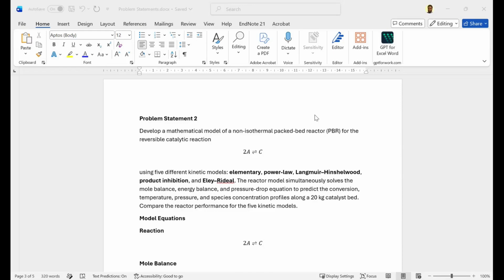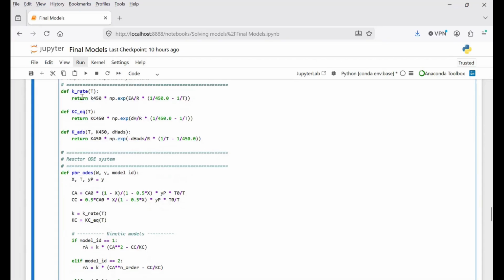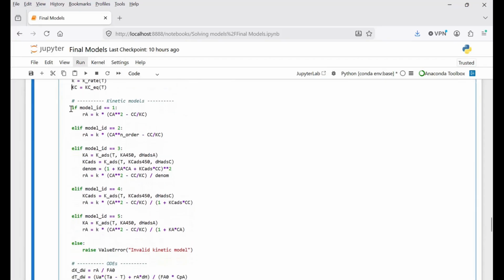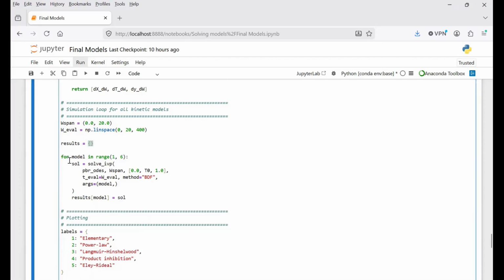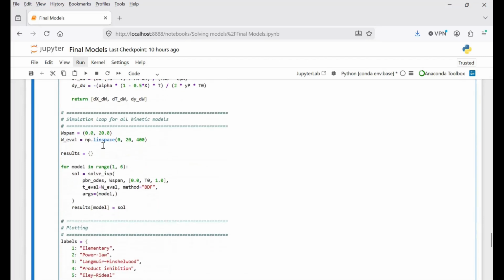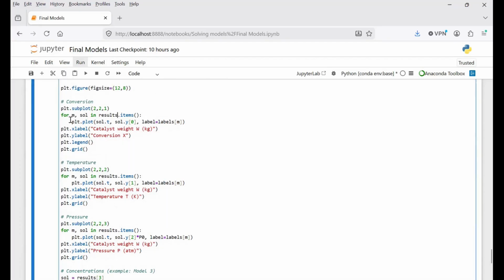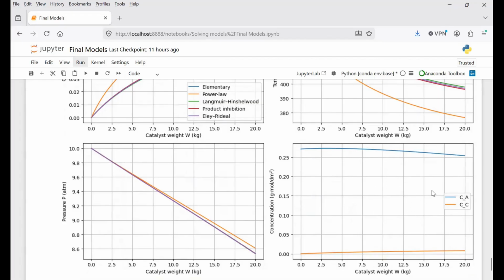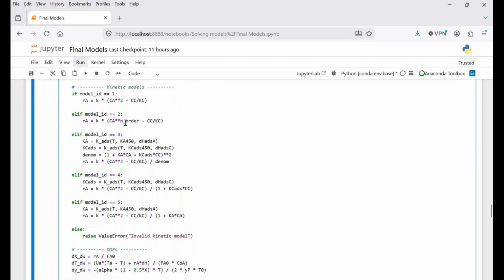Solve a Packed Bed Reactor Model in Python | Implement Different Kinetic Models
This video explains how to solve a packed bed reactor model in Python. It explores how to implement different kinetic models to investigate how performance of the reactor changes with different kinetic models.